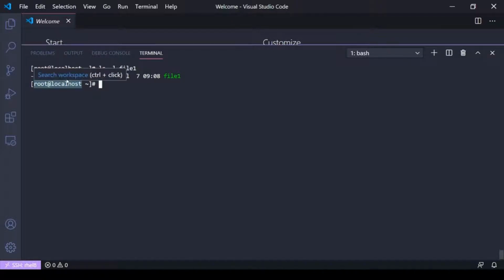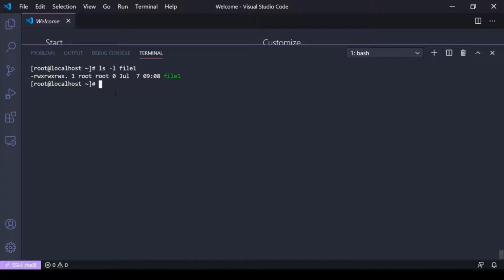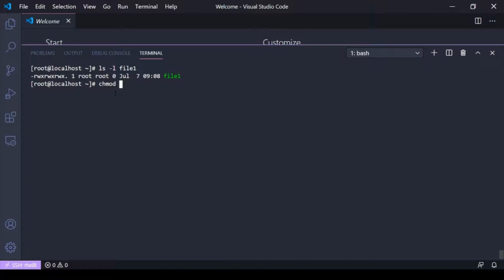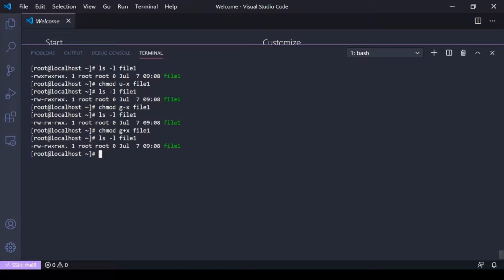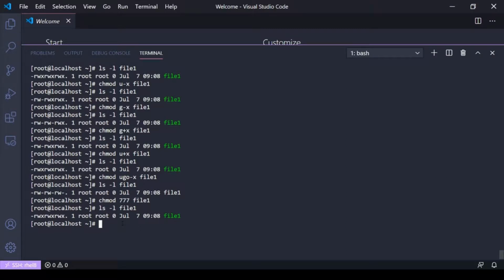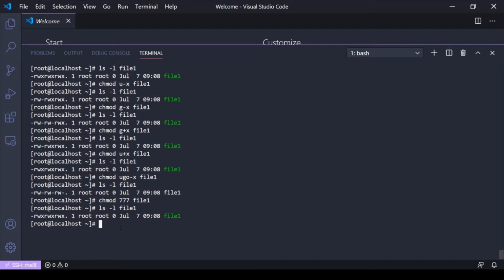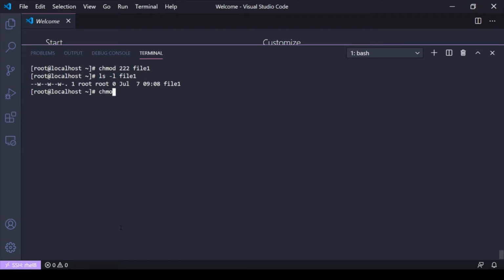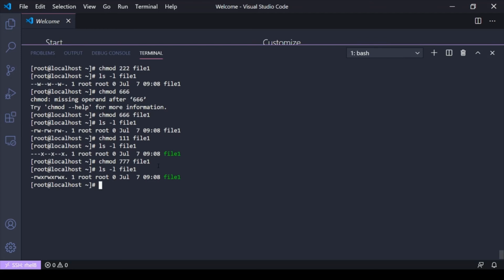Linux Basics: Linux File Permissions // How To Change Linux File Permissions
How to change the permissions in a linux file using the symbolic or numeric method

Symbolic will use the chmod command below to determine which category, user, group, or other do you want to change permissions for, what do you want to do? Add+, remove-, or set=, and to which permissions? Read, write, or execute?

Syntax:
chmod whowhatwhich file1

Examples:
chmod ug+x file1 This says I want to change the user and group permissions by adding the execute ability.

Numeric method allows you to use the numbers assigned to the permissions read, write, and execute to define permissions
r=4
w=2
x=1
chmod 444 would mean you want read only permissions for user,group,other
chmod 664 would mean you want read+write on user and group, but only read on other.
chmod 700 would mean you want read+write+execute for user only, and group and other have no permissions.